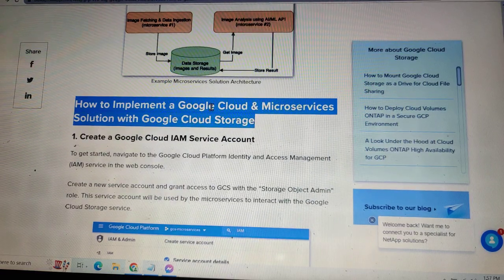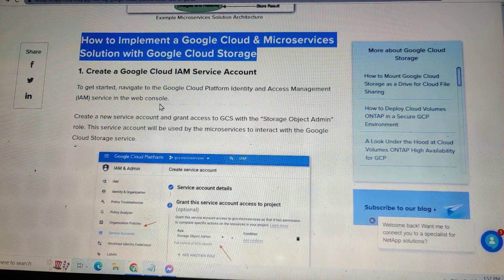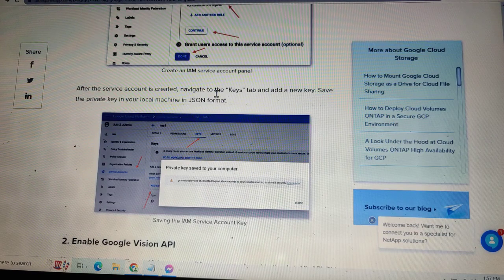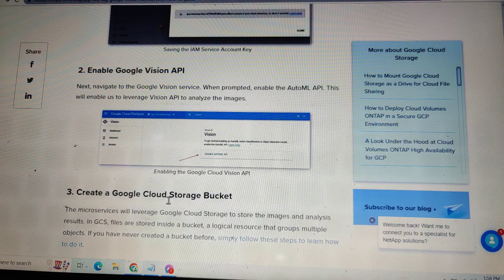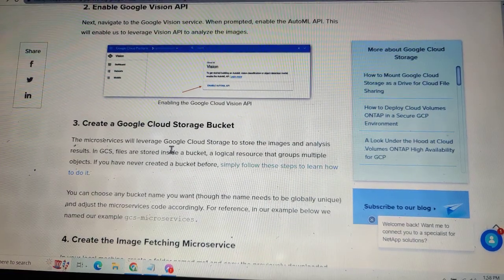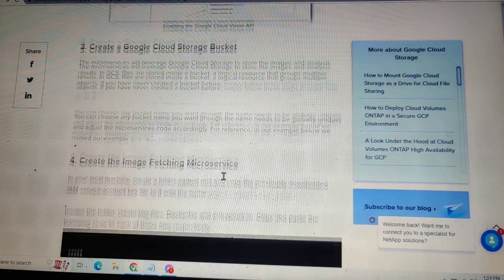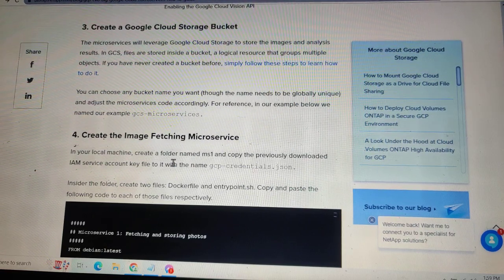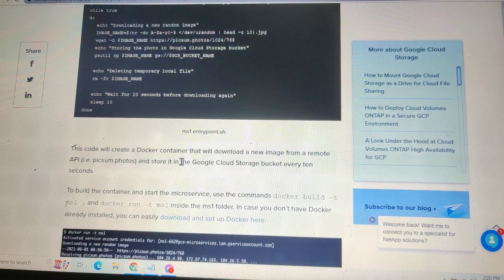Secrets to Mastering Google Cloud & Microservices